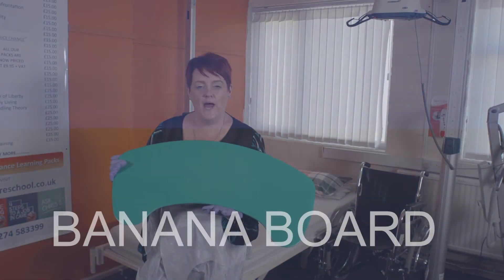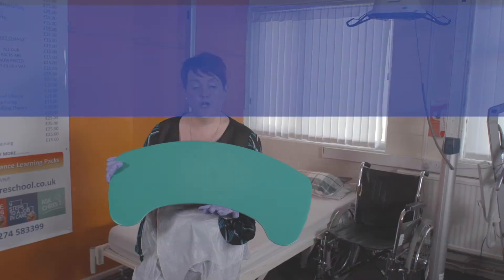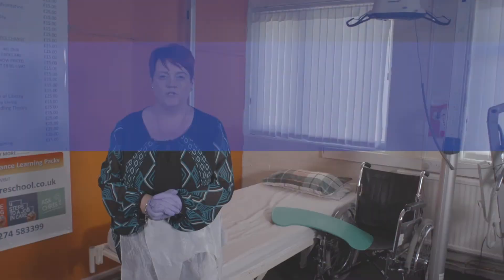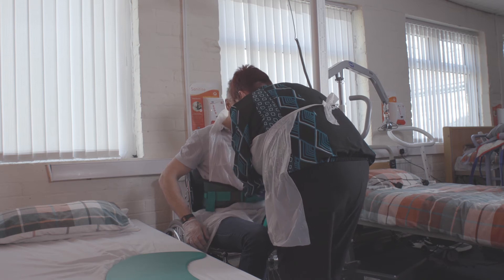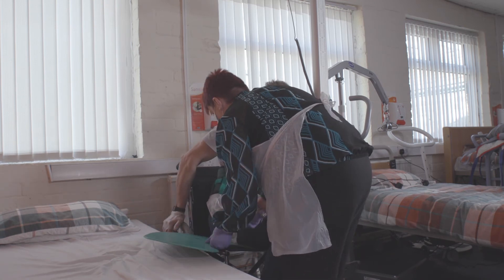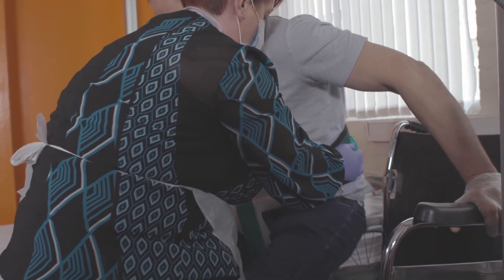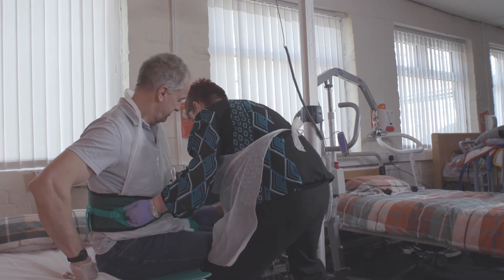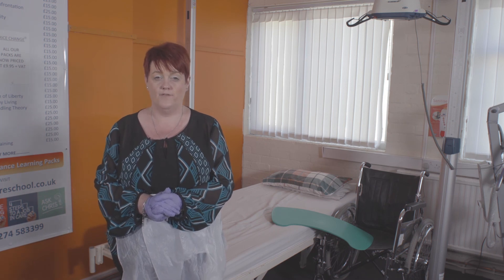Banana Board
This short video has been designed to provide care workers with guidance on using a banana board.

In usual circumstances, if you are working in a role that requires to you assist and move people, you would be required to undertake comprehensive moving and handling training. During the Covid-19 outbreak, it is not possible to provide practical moving and handling training courses. To help you to understand how to use specific pieces of lifting and handling equipment during this time, we have put together a series of short films. Each film will explain appropriate use of the specified piece of equipment, and will demonstrate how to use the equipment safely.

These videos are not designed to replace practical training courses and when you are deployed to work in a care service you must receive additional practical skills training in this workplace to gain competence in using the moving and handling equipment for the specific clients in the care service that you are deployed to. As per your contract of employment, you must not undertake any duties (including moving and handling) that you do not feel safe and competent to undertake.